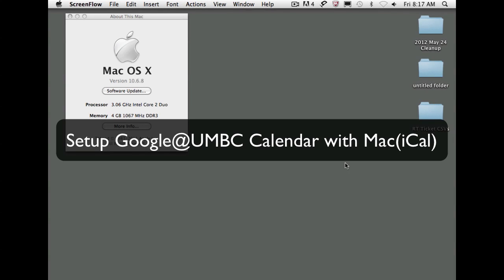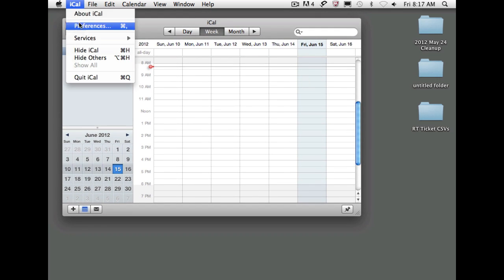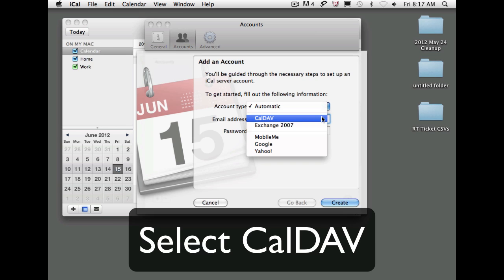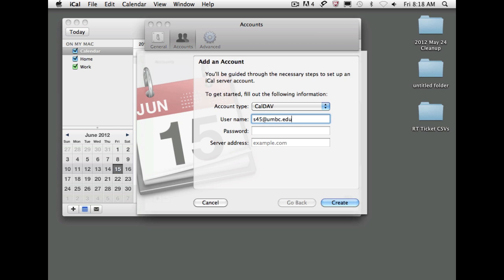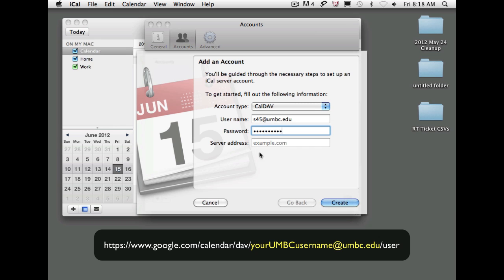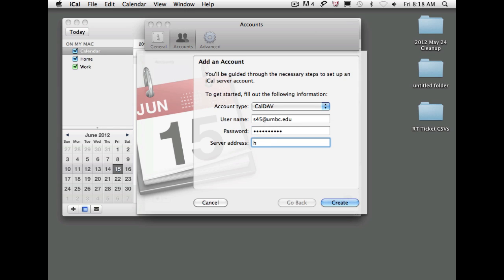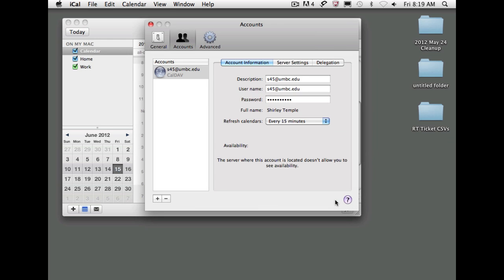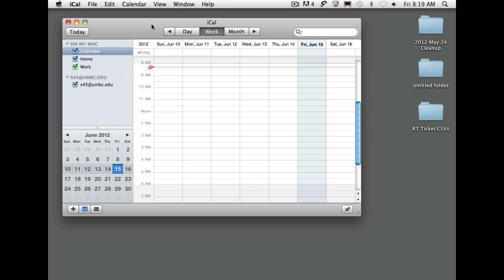Gcal - Setup Google Calendar on my Mac iCal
Instructions on how to setup your Mac iCal to connect to your Google@UMBC Calendar.